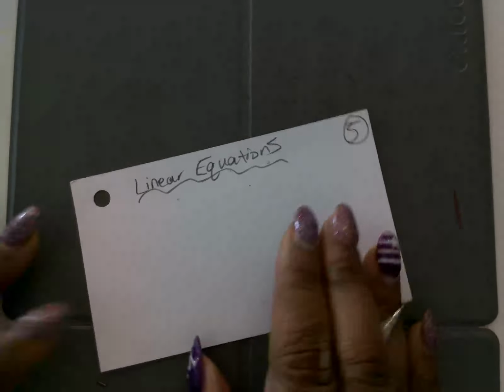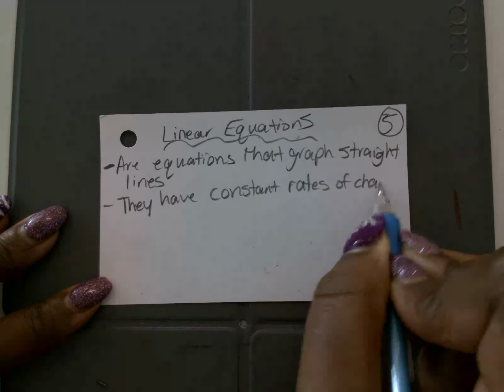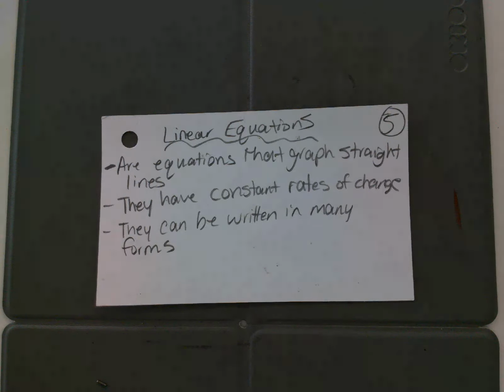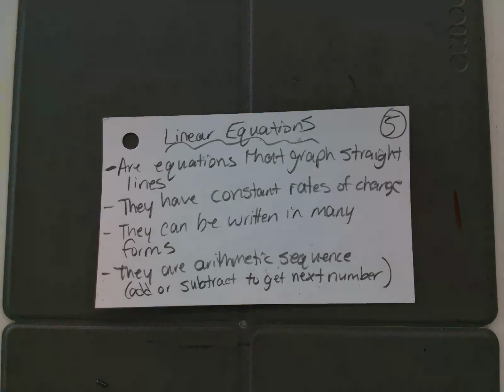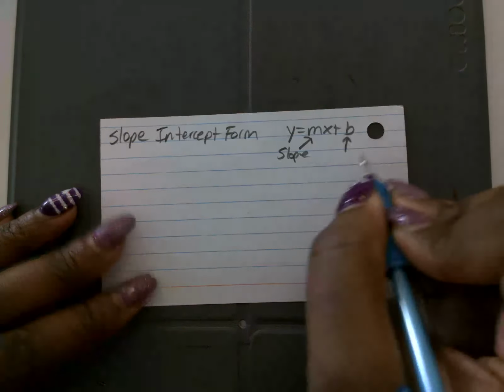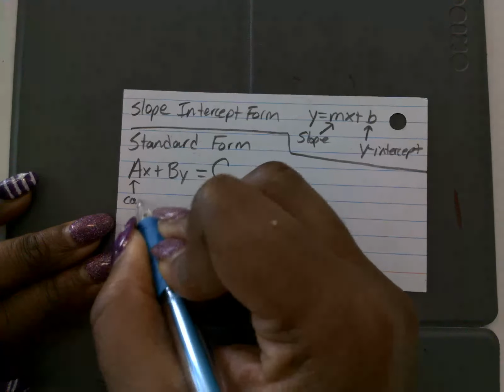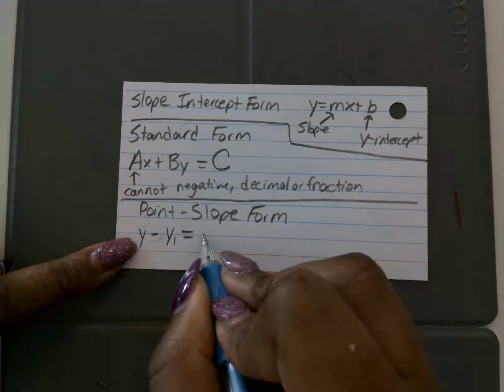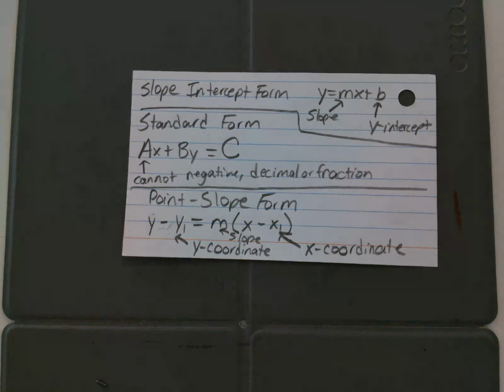Q2W10 Monday M1 EOC Review: Linear Equations